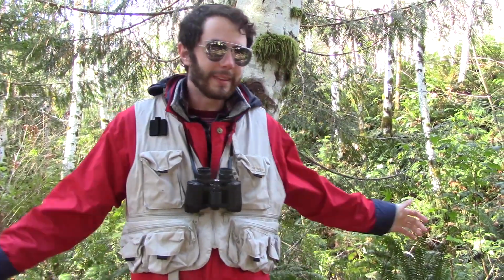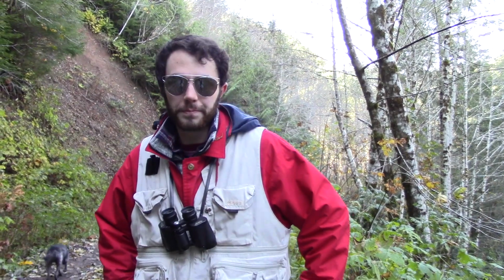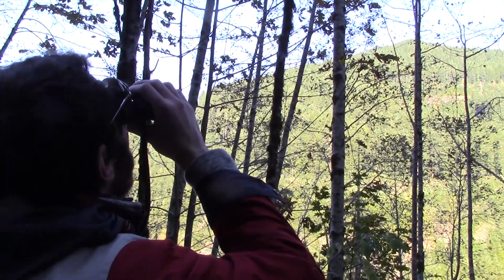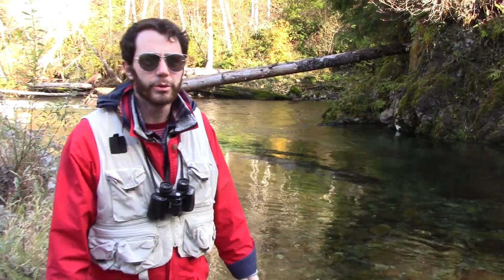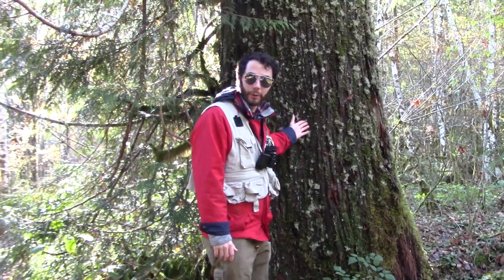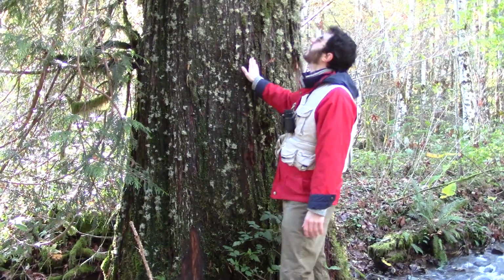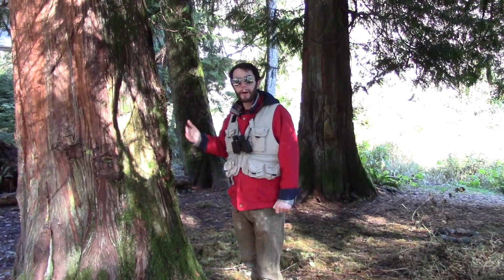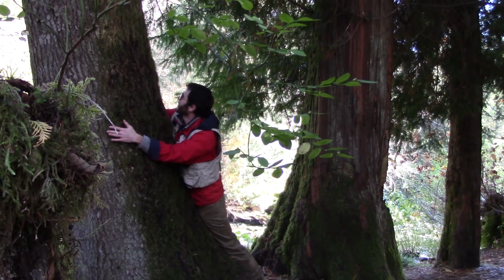Tips for Simple Guys Looking for a Nice Tree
Are you a simple guy? Are you looking for a nice tree? look no more. In this 10 part video series, Arthur Arbor takes you on a spiritual journey far and wide across the expansive lands of North America. Explore mountains, rivers, valleys, hills, trees, and clouds. Learn the wonderful facts about trees and nature. Enjoy about four minutes of ramblings from Arthur himself right now, today, over and over, in this very video. Watch it. Watch it again. Put it on an automatic loop. Watch it for 10 hours. Watch it for a week straight. Get some 'B' emoji underpants and wear them every single day because you read the whole description on this dumb video.